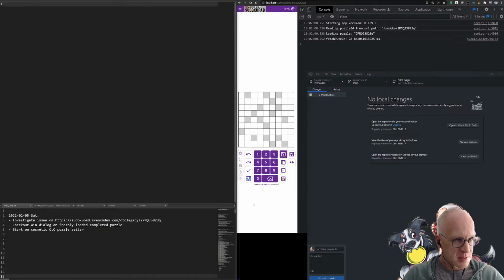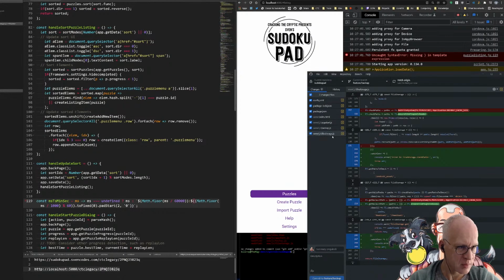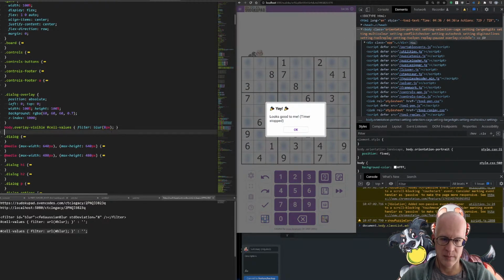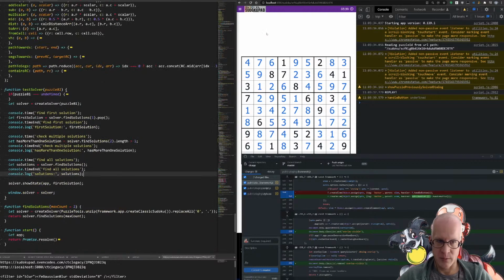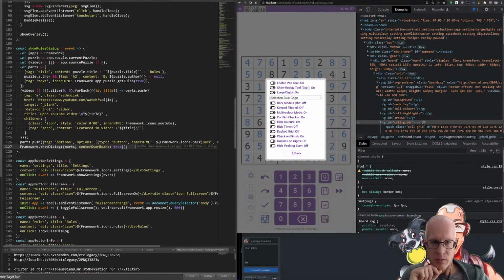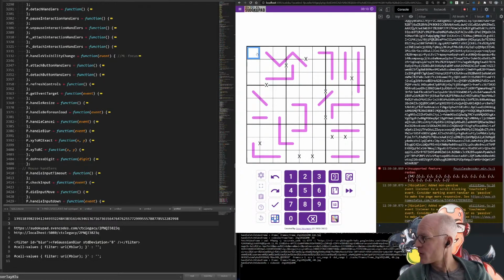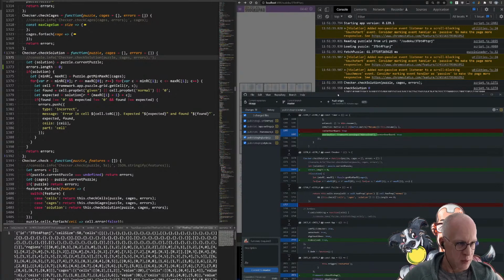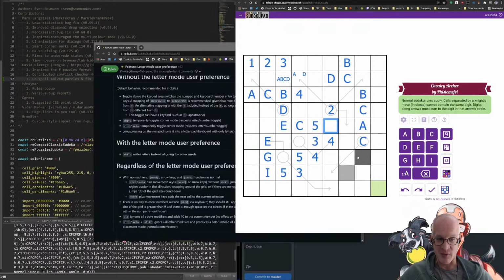Code Review Hangout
Reviewing and refactoring my code on the SudokuPad web app.